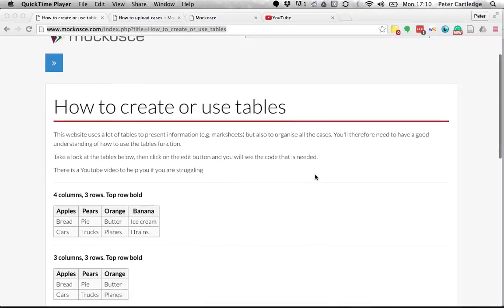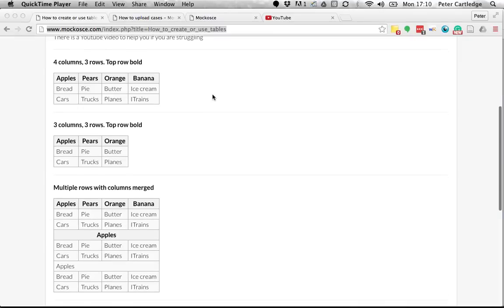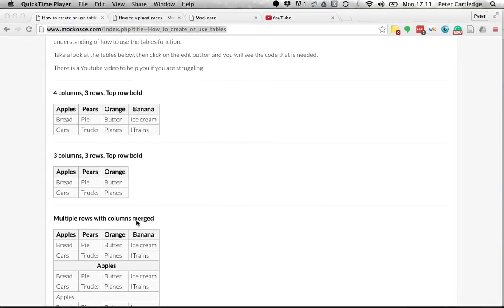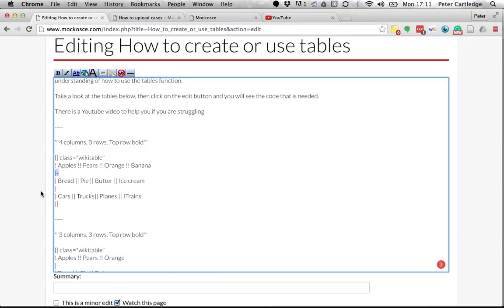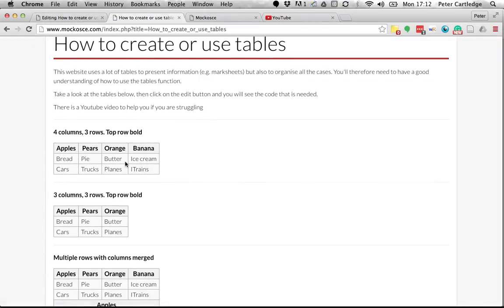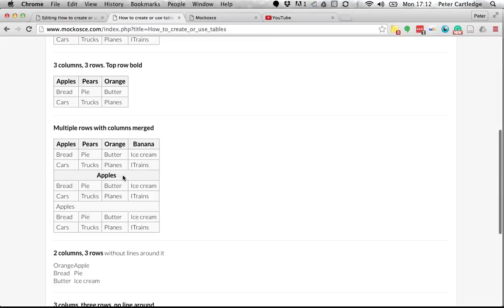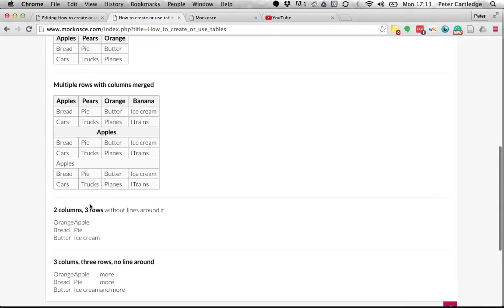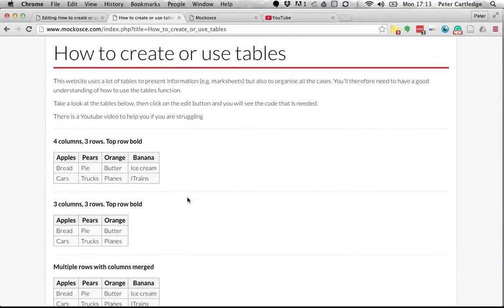How to use tables in mockosce.com